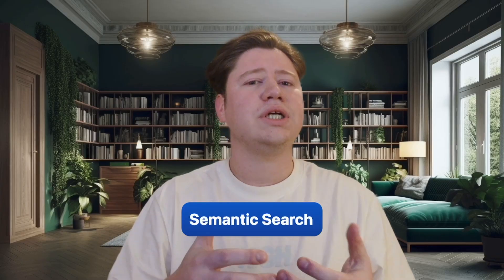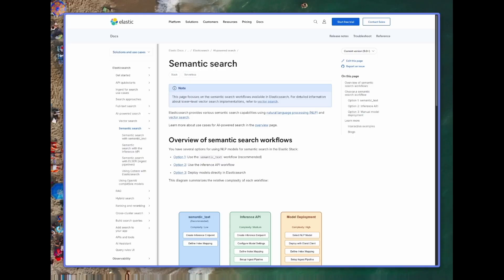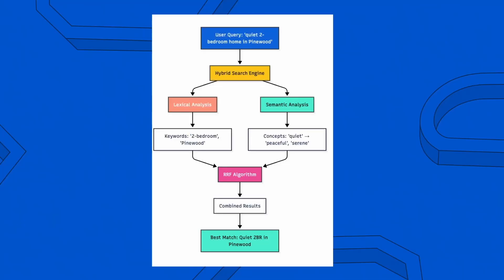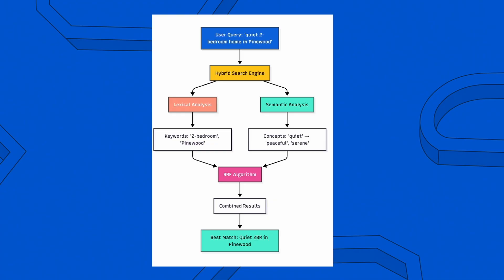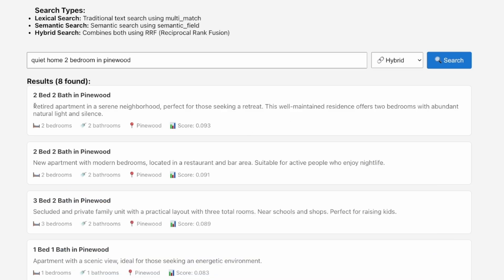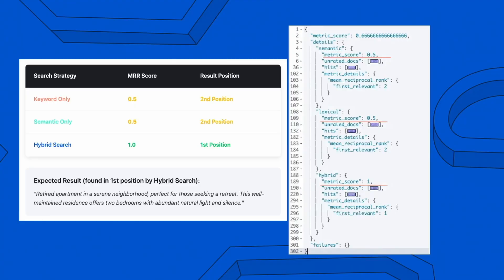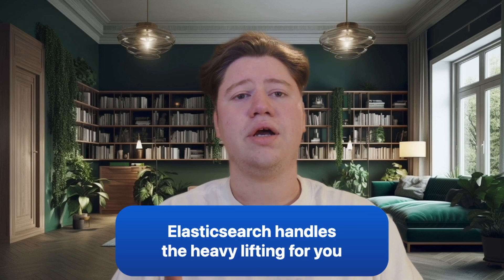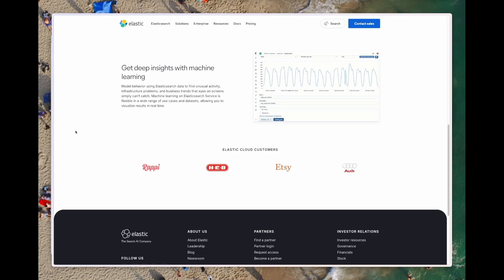What is hybrid search in Elasticsearch?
In this video, we'll look at hybrid search by exploring the limitations of lexical and semantic search when used on their own. You'll see how these single-approach workflows often fail to deliver the most relevant results by using a real-world example of searching for a quiet two-bedroom home. We'll then demonstrate how hybrid search in Elasticsearch solves this problem by using the built-in Reciprocal Rank Fusion (RRF) algorithm to find a 2-bedroom apartment that accurately matches the criteria the flat searcher is looking for.
Video created by Tomás Murúa: Engineer Consulting @ Elastic

Follow along with these Elasticsearch resources:
Elasticsearch Labs Blog: